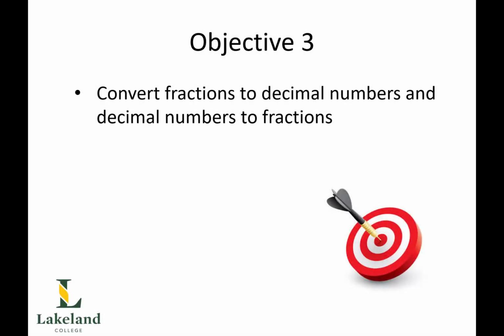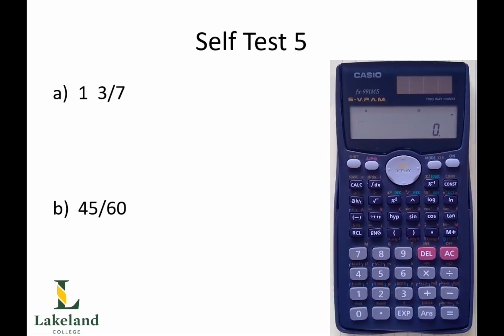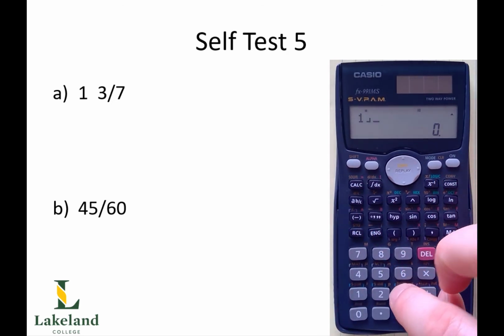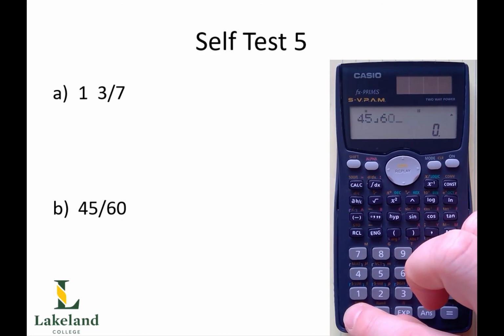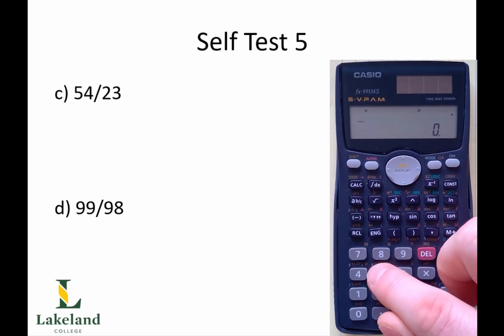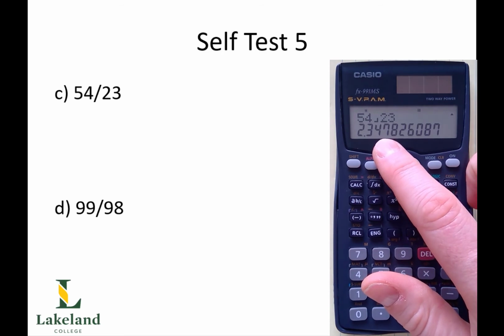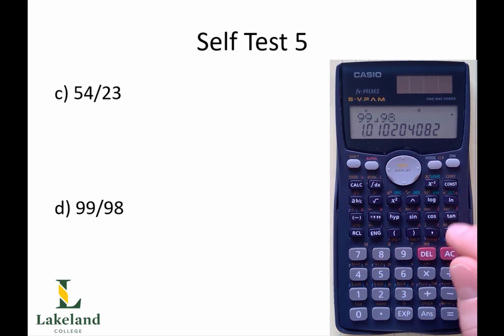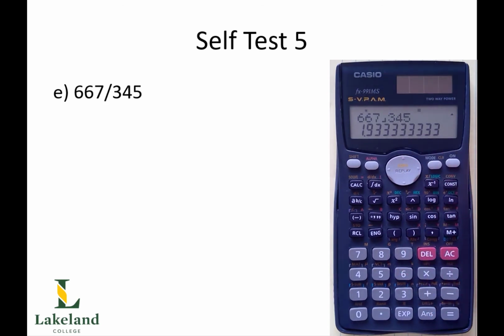Preparatory Math Topics for Power Eng, Chapter 3, Fractions, Decimals and Percentages, Objective 3